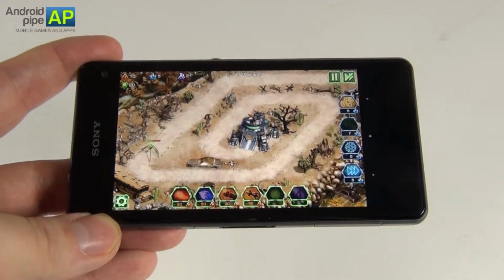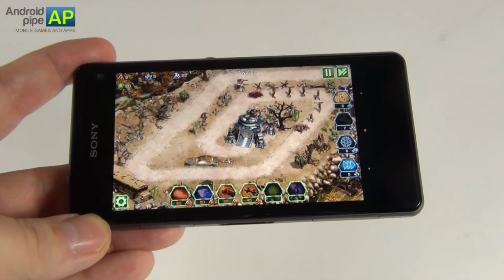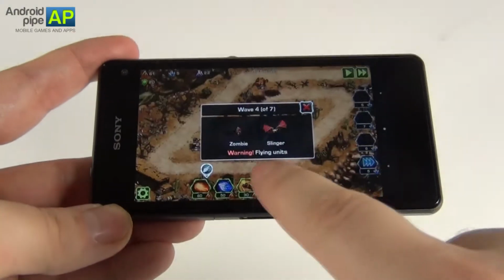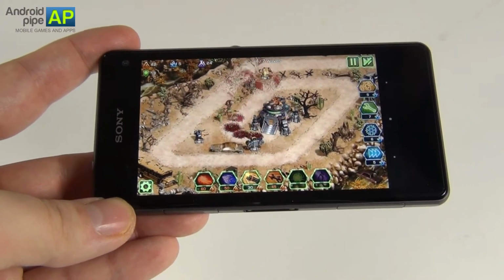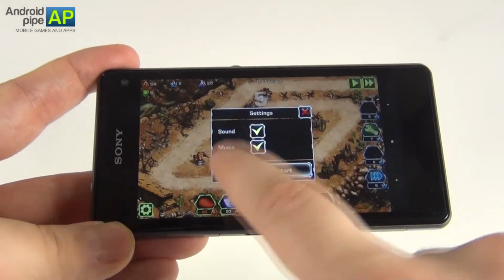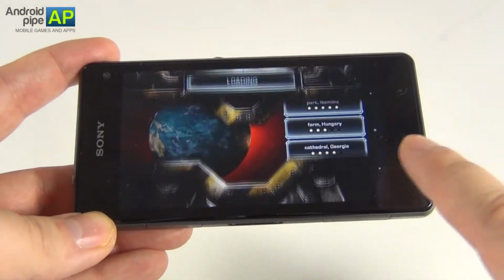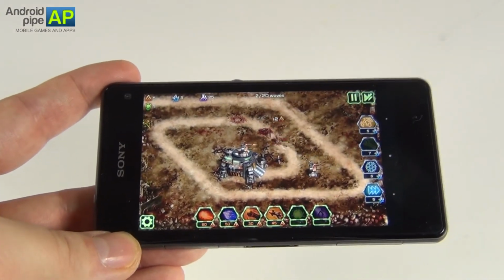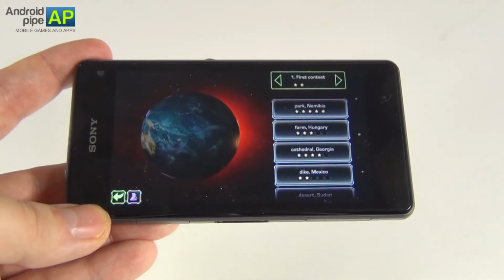Dead Defence Review & Gameplay (Android Games/ Sony Xperia Z1 Compact) - Androidpipe.com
Androidpipe.com reviews the game Dead Defence, tested on the Sony Xperia Z1 Compact. This is a tower defense title, available for free in the Google Play Store. It allows you to play as humans, building turrets against zombies and spiders. The action takes place in turns and waves.